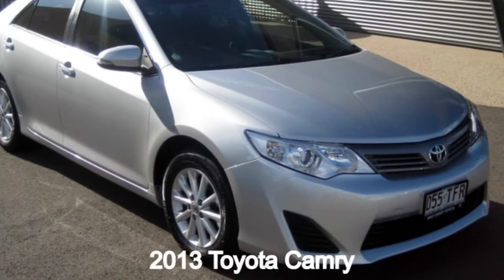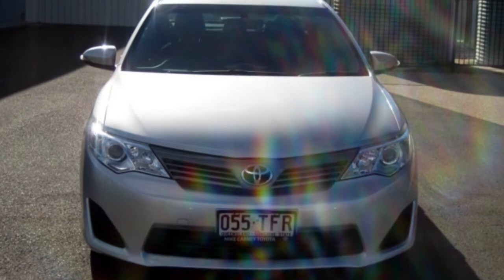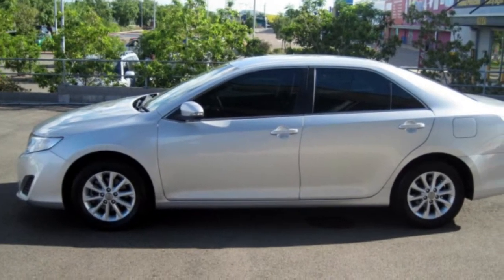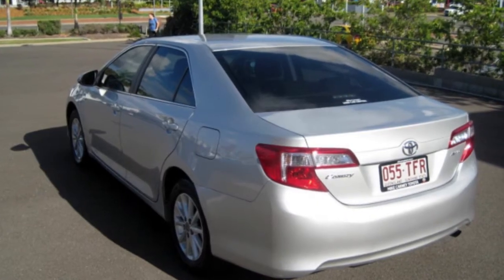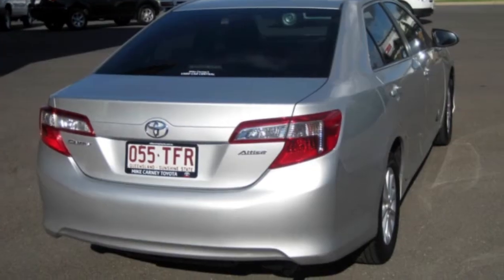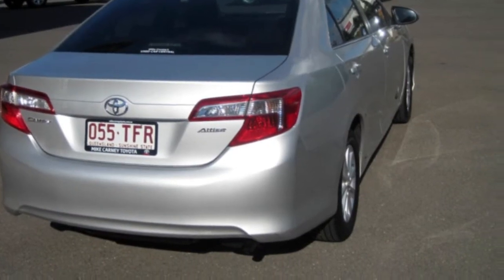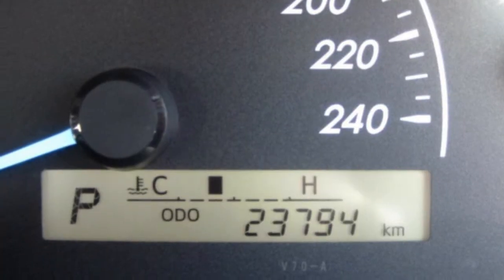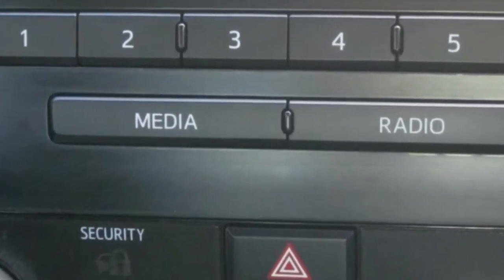2013 Toyota Camry ASV50R Altise Silver 6 Speed Automatic Sedan